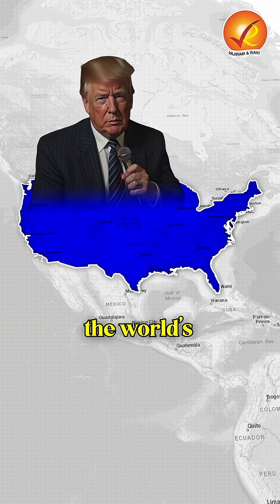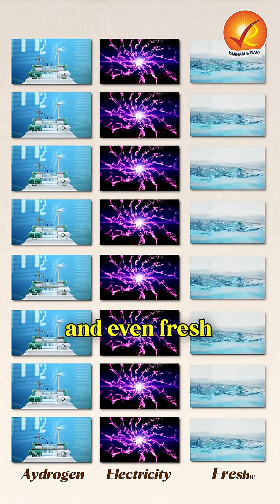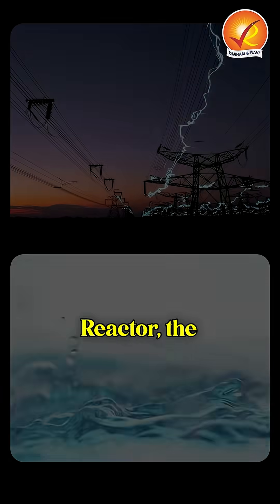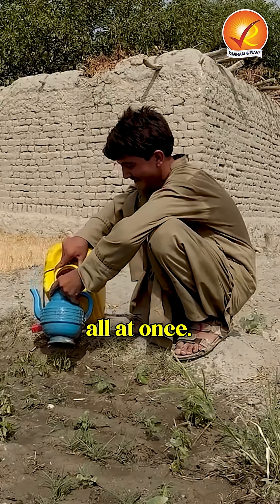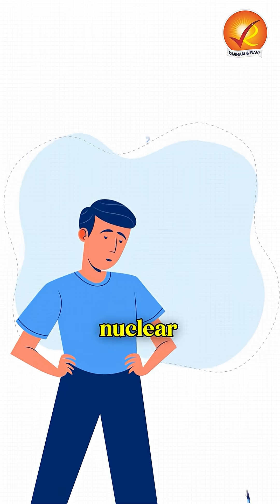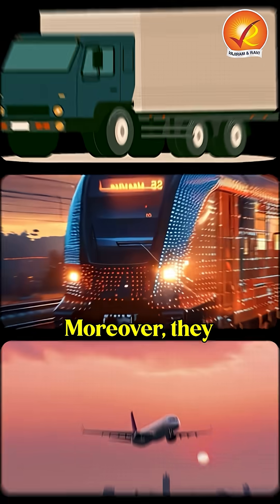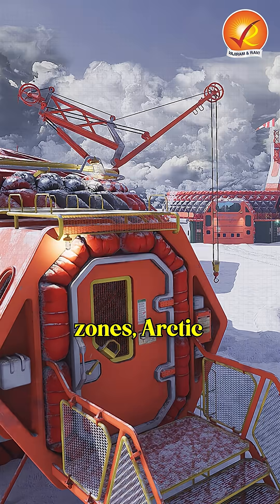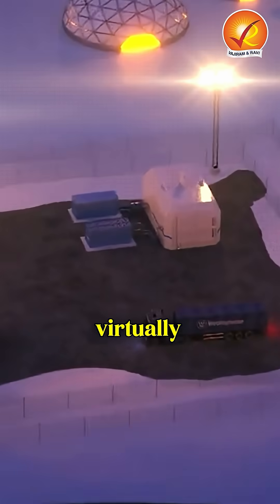US Launches World’s First Nuclear Microreactor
🌍 Clean Energy Breakthrough!
The world’s first nuclear microreactor test facility has launched in Idaho!
This compact reactor produces hydrogen, electricity & clean water—all with zero emissions.
Powering remote areas safely for up to 10 years!

Vajiram And Ravi Important Courses:
👉 UPSC Module Courses (SMART Current Affairs, Economics, Ethics and Ranker's Program)